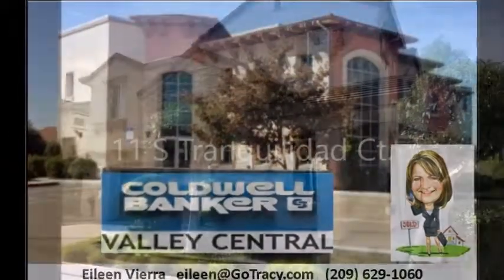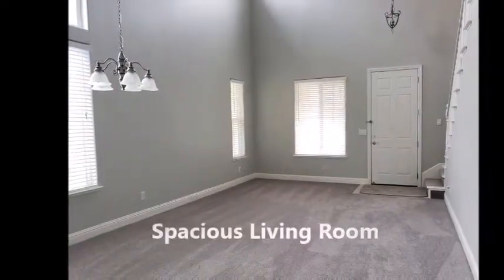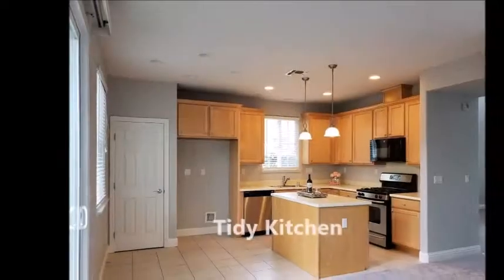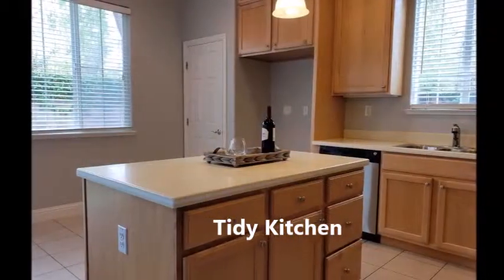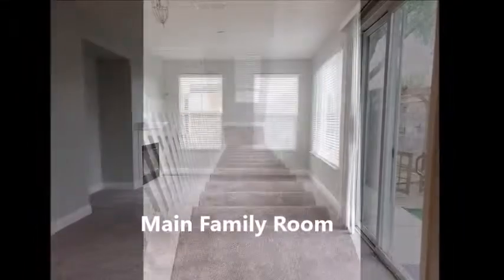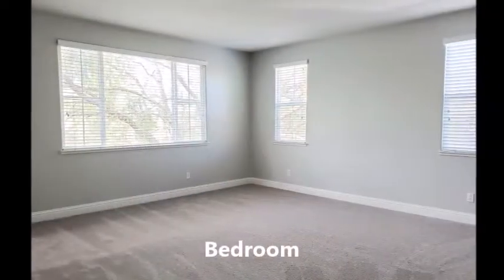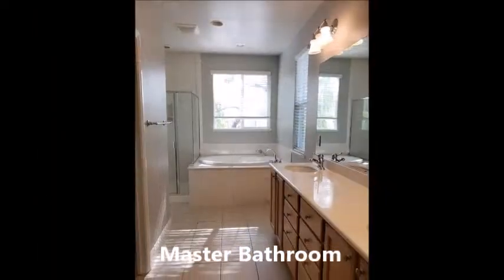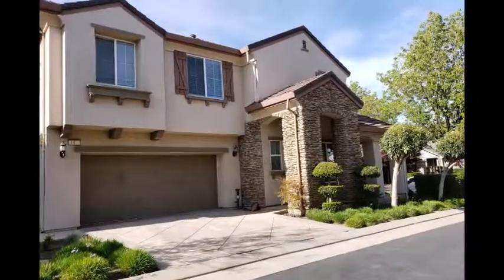11 S Tranquilidad Ct Video